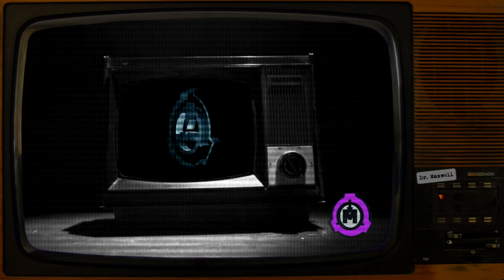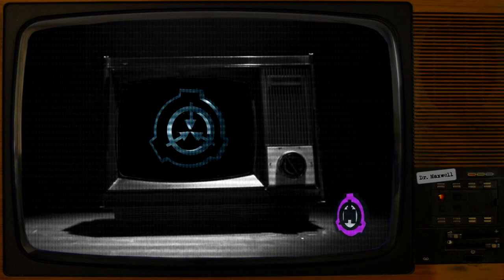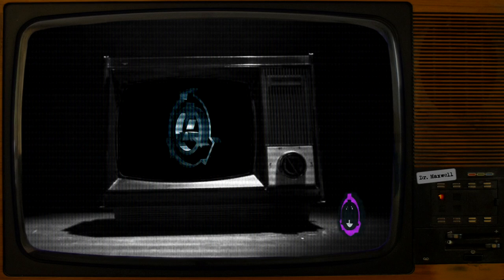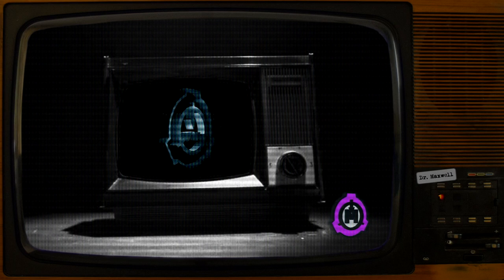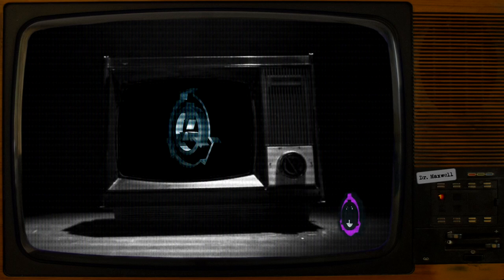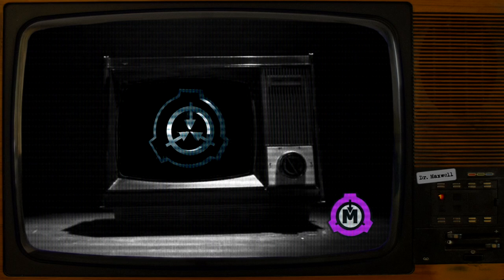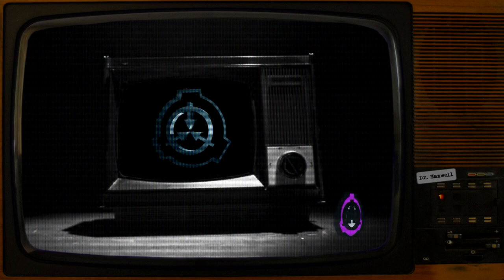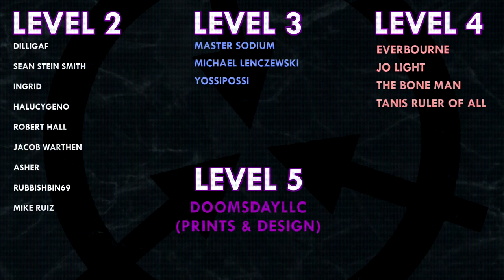SCP-7270 | You are the most important person in the world. | Keter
Check out SCP Daybreak on steam! (It's free!)

VFX samples and images by:
Joe Jabon
MrTitanosaurus
SCP Orientation
Even Royalty
MrKlay
Midjourney